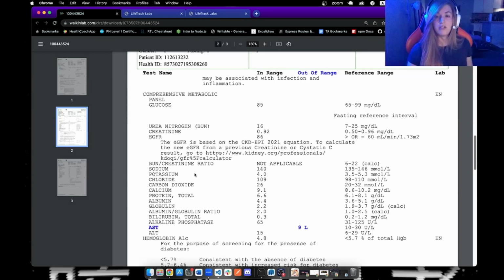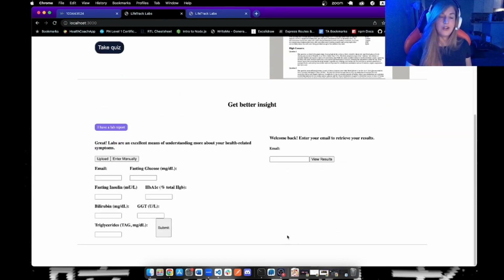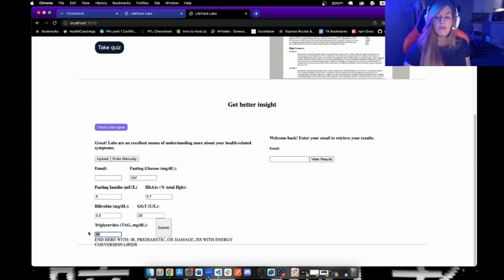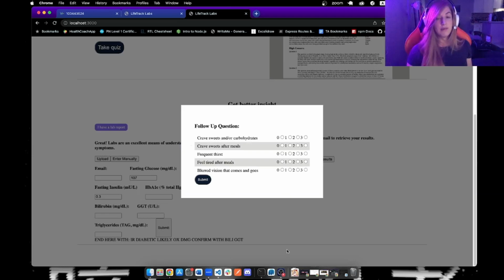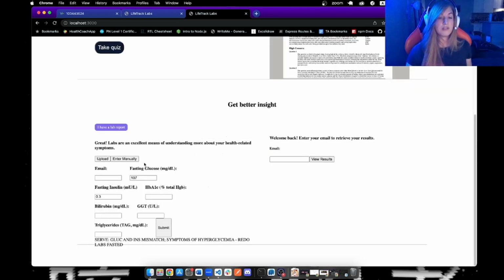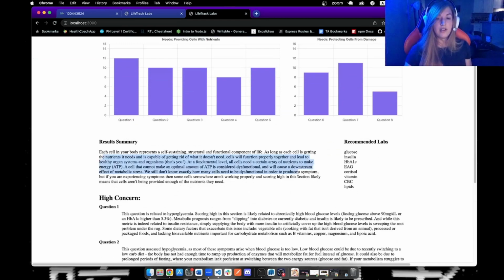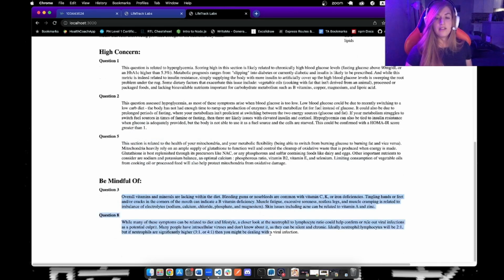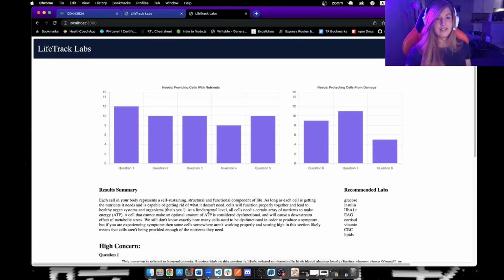LifeTrack Labs Demo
Minimum Viable Product (MVP) of a blood lab interpretation app concept using React and Postgres